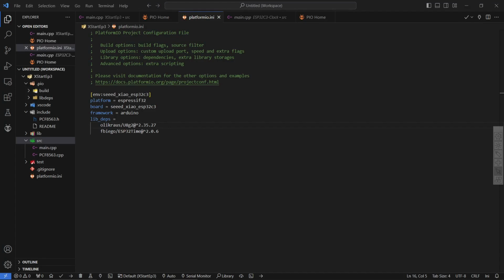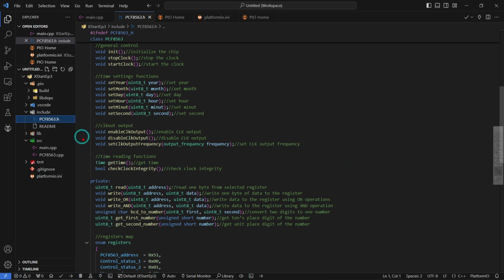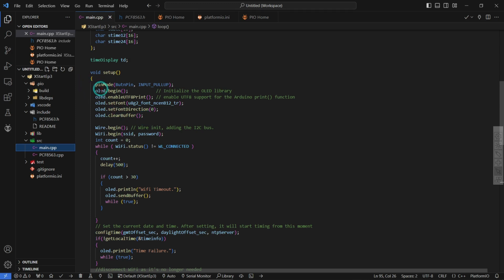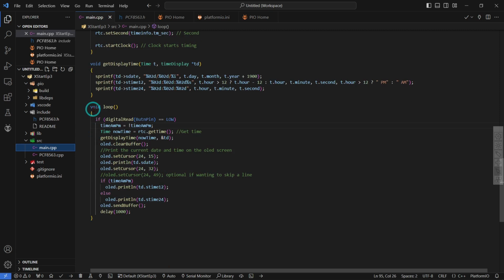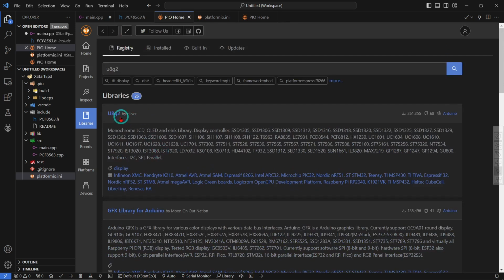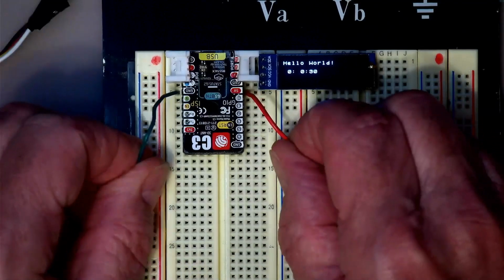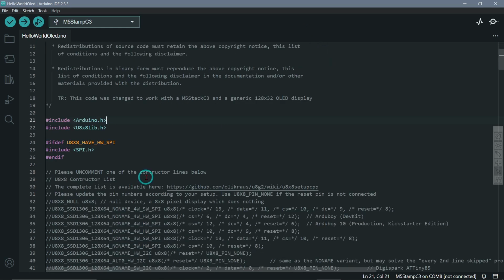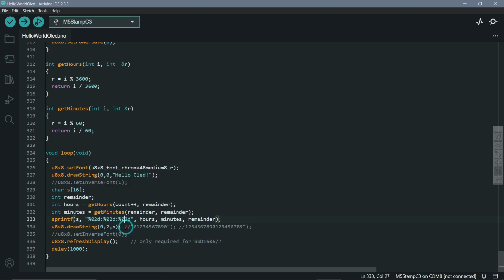Ep.3: XIAO Starter Kit, Creating a Digital Clock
This video is Episode 3 of the Xiao Starter Kit Experiments.  In this video we investigate how to access an NTP server on the internet to get the current date and time, program the real time clock chip on the Starter Kit Board and display information on the build in OLED display. Finally, we show how to use a M5Stamp-C3 board with an external OLED display also.   Devices and products used:Xiao Starter Kit Studio XIAO Boards Breadboard for these episodes will be on the download page of my web Introduction to the XIAO Starter Kit and its sensor modules. Using a Light Sensor, Motion Detector, LED Panel to create a motion sensitive LED light. This Video: Creating a Digital Clock using Wi-Fi, an NTP server, RTC Chip and an OLED Display.Upcoming Episodes:4: Driving the Analog Servo with a Rotary Potentiometer module to adjust the servo from 0 to 180 degrees motion.5: Using the IR Sensor/Decoder, Potentiometer, IR Remote and Neo-Pixel LED Strip to select different colors and brightness levels etc.6: Using the Humidity/Temperature Sensor, Real Time Clock and Wi-Fi for the NTP server to display Date, Time Temperature and Humidity on the OLED display.7: Using RFID sensors to read Credit Cards, Cell Phone and other RFID devices.8: Using the 3D Motion Detector to sense motion and respond to it.9: More...Chapters:0:00 Intro2:05 Demo using XIAO ESPC32:52 Code Review12:40 Libraries PlatformIO14:16 Libraries Arduino IDE15:25 Demo using M5STAMP-C317:44 External OLED Display18:46 Code Review in Arduino IDE